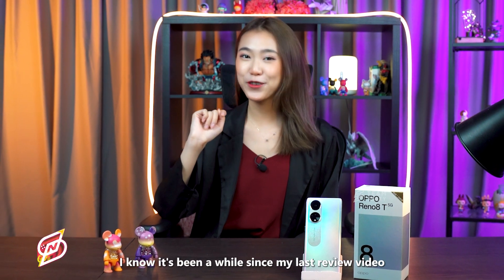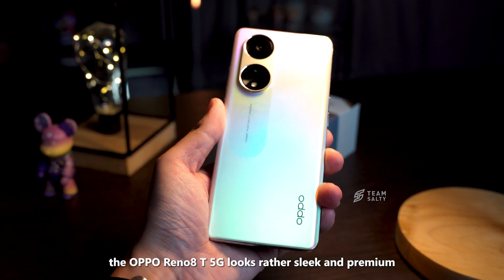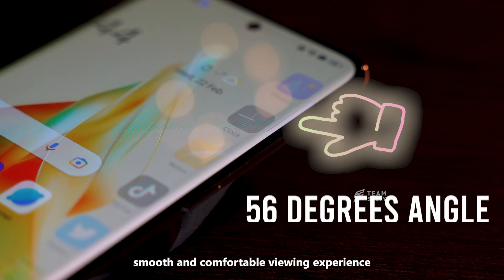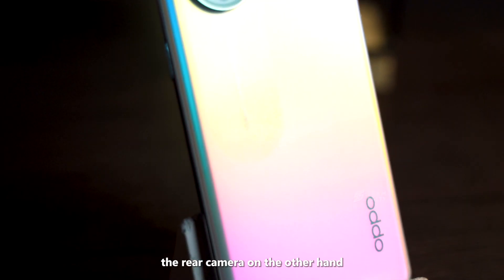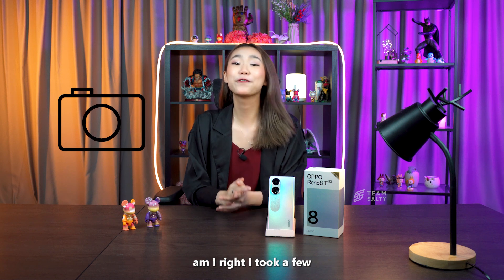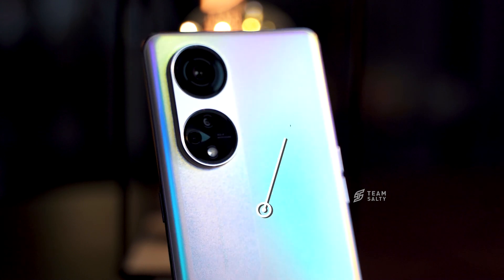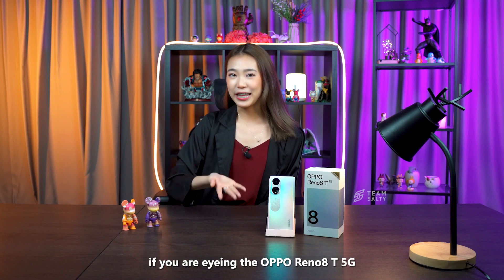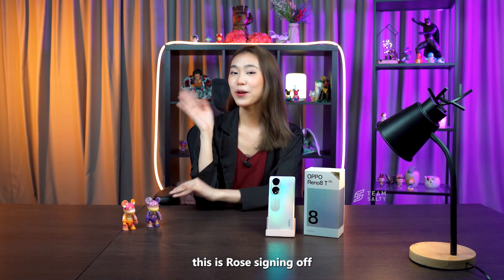Portrait Master 😎 - OPPO Reno8 T 5G! ft. Rose Gaming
Rose Gaming is back with another episode of Flex with Rose, bringing you the most premium midrange - the OPPO Reno8 T 5G 😍😍